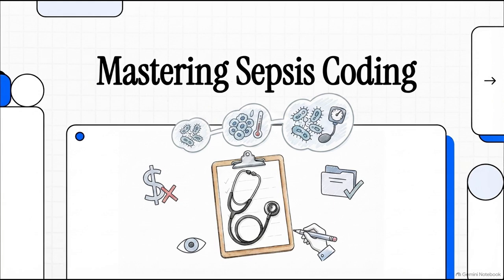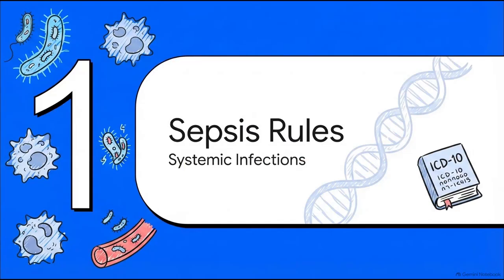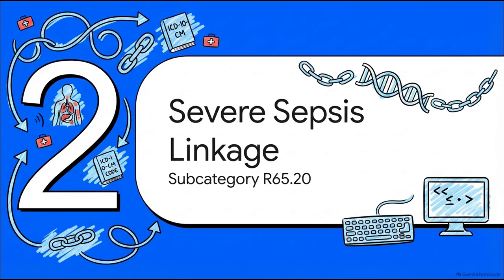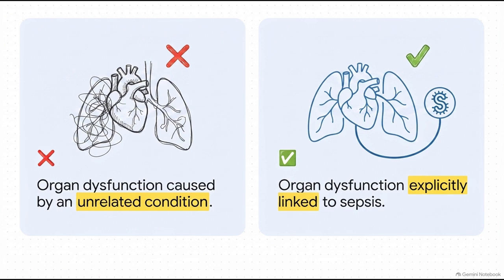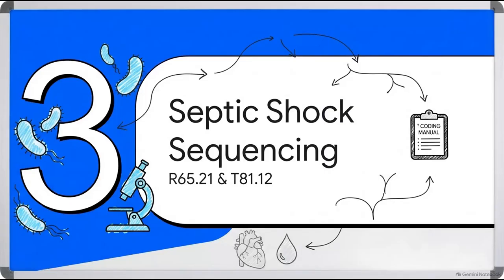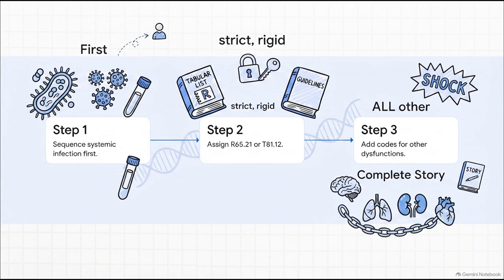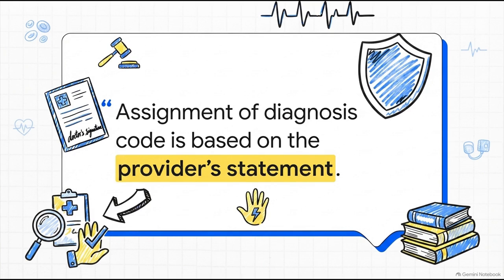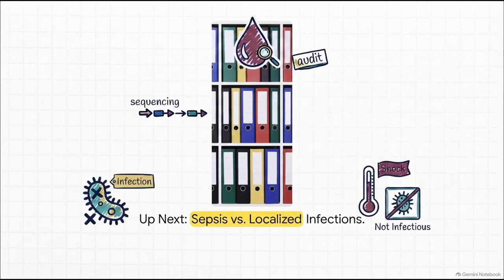Part 12 ICD-10-CM Coding Guidelines: Sepsis (A41.9), Severe Sepsis (R65.20) & Septic Shock (R65.21)